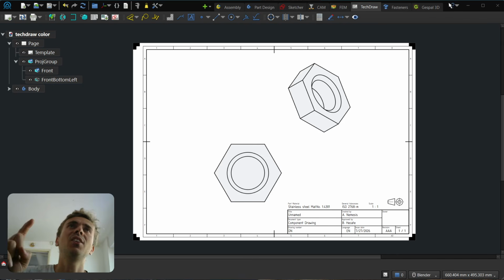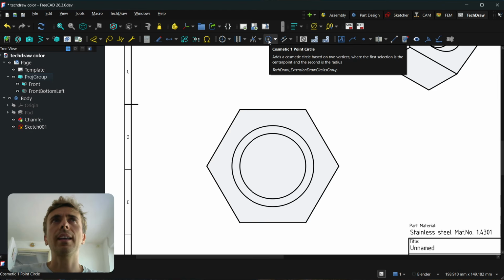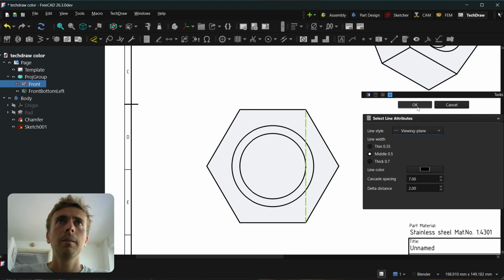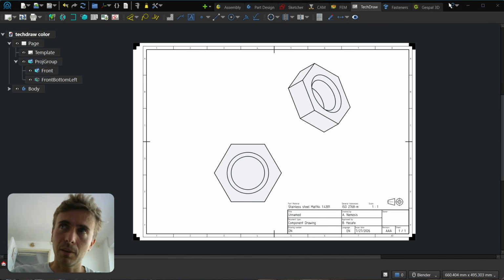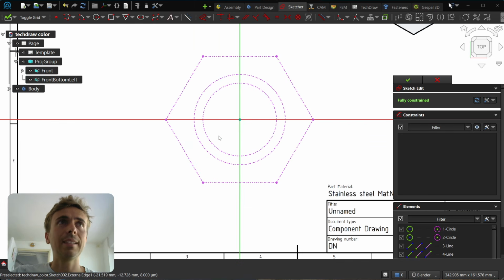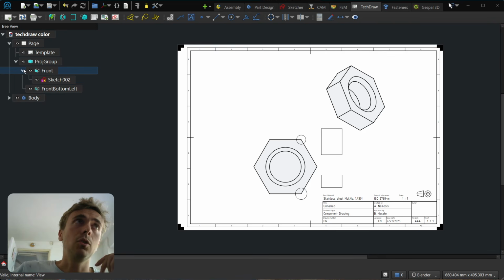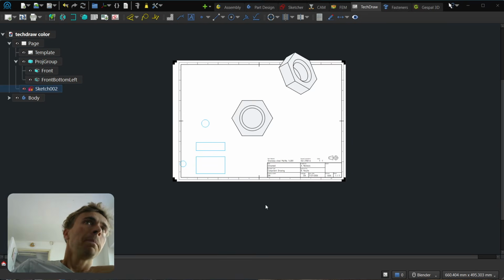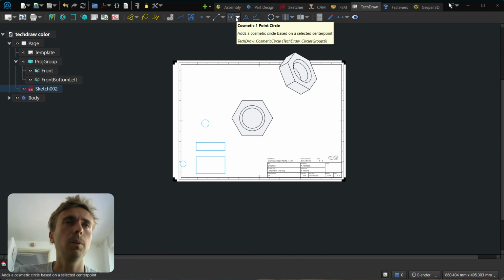Sketch in TechDraw page!